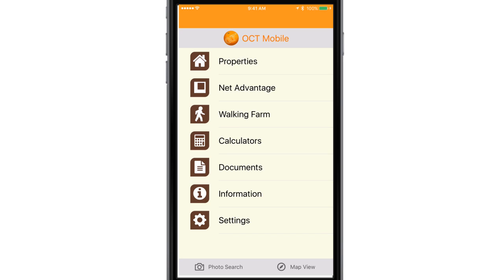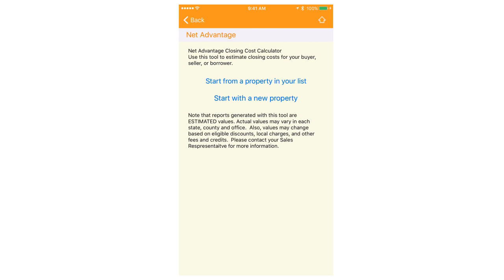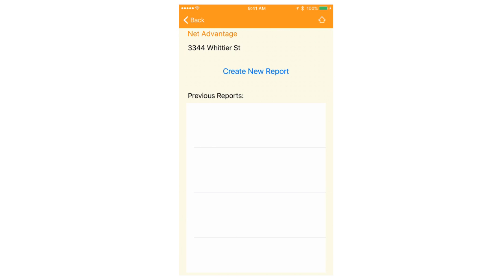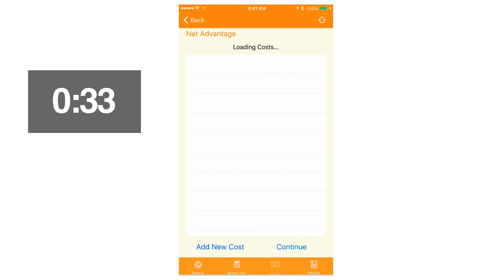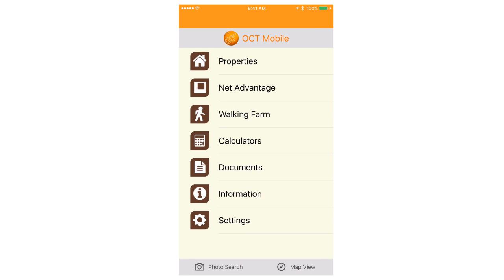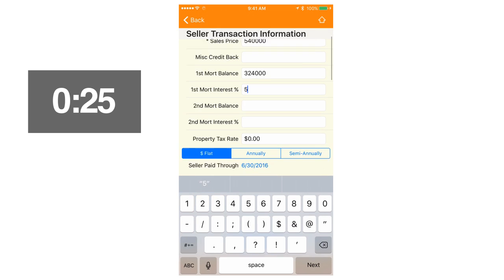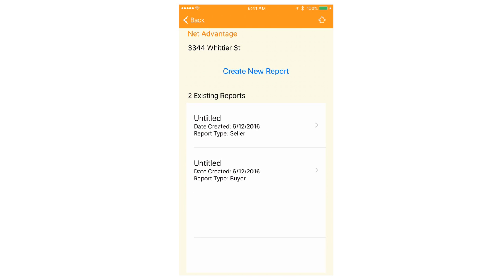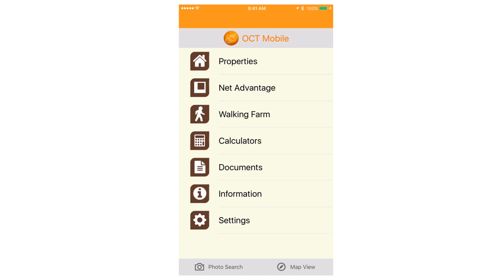Creating Quick Net Sheets with Net Advantage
Orange Coast Title's Net Advantage is a quick but powerful net sheet generator.  Here's a 5 minute video showing how fast you can create reports.  or our iPhone and Android apps.